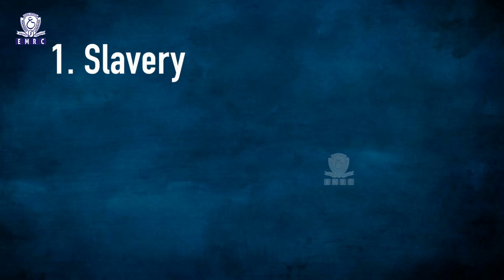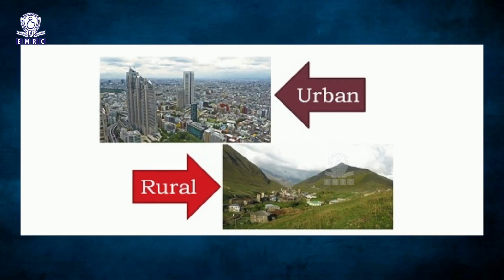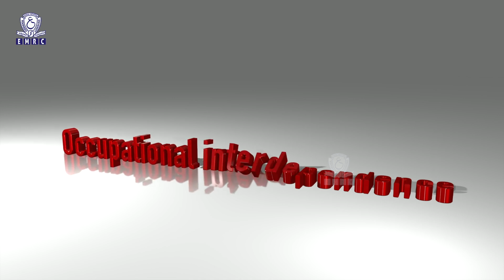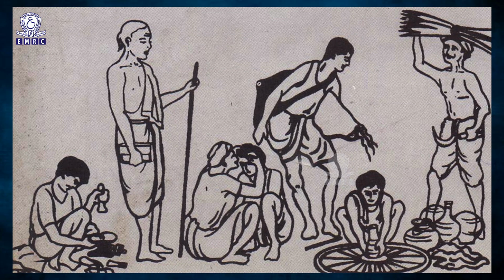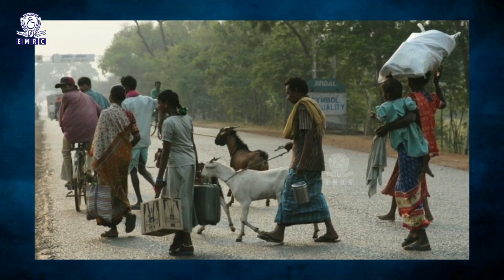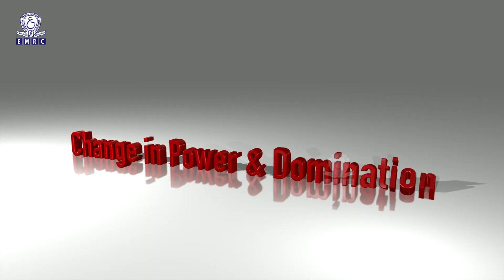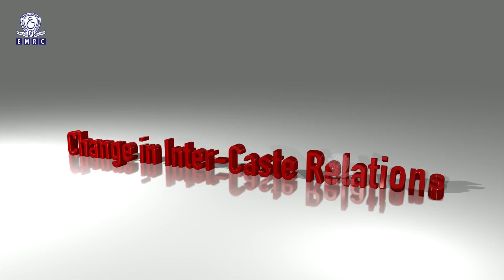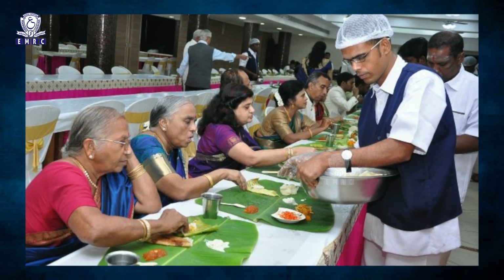Lesson – 9 : Caste and Class in Indian Villages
Rural & Urban Sociology
Module 2- Social Structure of Villages

The fact is that Rural India has little social stratification.  It is after independence and after the implementation of Five Year Plans that there has emerged a striking social differentiation in India’s villages. The Indian agriculture has become capitalistic. The number of marginal peasants has increased; rural people have come within the network of audio-visual development. The process of modernization, development in agriculture technology has changed the face of rural society.  The mobility and migration which have become the main characteristics of villages have created social stratification which is a historical. The village which remained isolated from the urban mainstream has now developed nexus with the urban community. Similar is the emergence of class in rural India. In this lesson we study the situation of caste and class in rural India, which comes under the domain of rural stratification. Stratification is ranking of people in a society. Ranking is made on certain criteria include power, status and prestige. The rural social stratification is based n the mode of production that is the owners of the land, types of peasants, role of technology in production, surplus for market and circulation of laborers’. Stratification from the Weberian point of view accepts class, status power as basic determinants of stratification or ranking. Social stratification is very simple term that means inequality. And, inequality in class, status and power or mode of production is found in all societies. Stratification found in all the societies mechanical and organic. Rural stratification is not much complicated compared to urban stratification. It is possible that in some societies the pace of social stratification is faster in comparison to other societies, but there is certainly some pattern of stratification in all the societies.